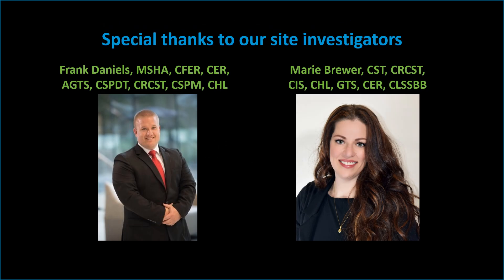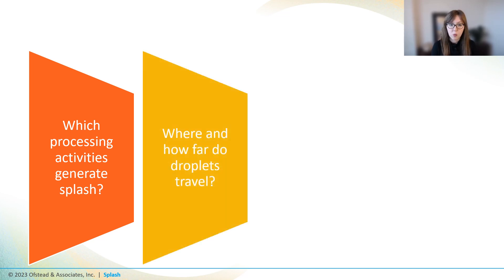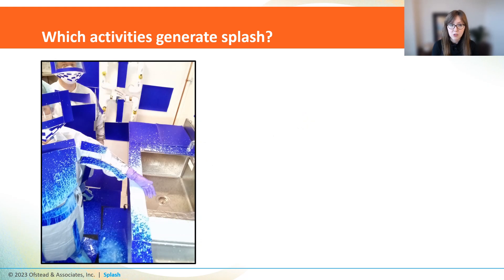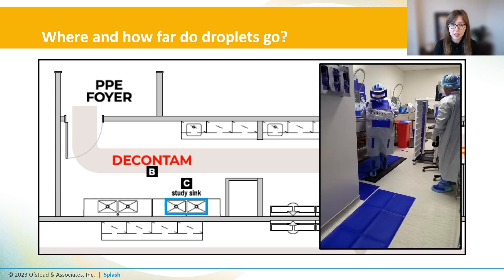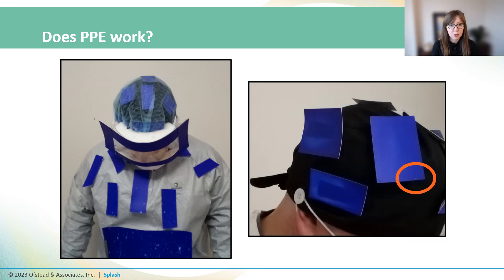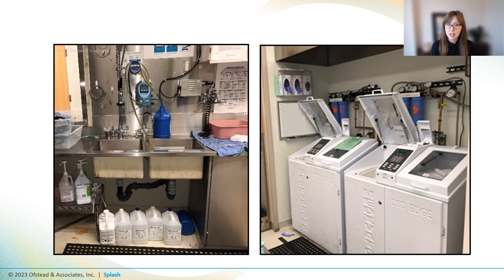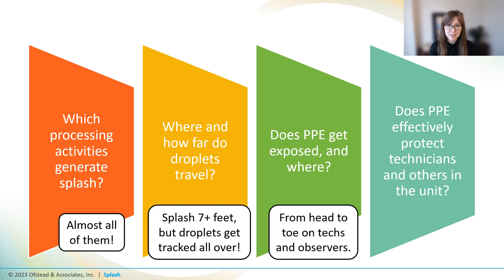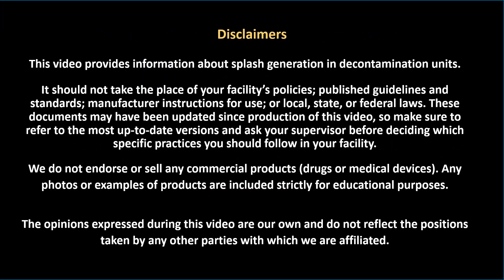Splash generation in decontamination units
Ofstead’s CE webinars are now available via the Healthcare Sterile Process Association (HSPA) (eLearning.myhspa.org). See below for more information.”

In September 2025, Ofstead & Associates entered into a partnership with the Healthcare Sterile Processing Association (HSPA) to provide access to high-quality sterile processing education. The full catalog of Ofstead’s webinars—addressing essential topics such as sterile processing, endoscope processing, quality management, and leveraging scientific evidence—is now available as part of the HSPA eLearning library. Healthcare professionals can access these webinars at eLearning.myhspa.org to stay current, earn CE credits, and maintain their CE transcript. To explore the complete webinar catalog, visit eLearning.myhspa.org, go to the “On-Demand Webinars,” and search for Ofstead under the Category menu.

Cleaning medical devices is a wet, messy process. In this video, Krystina Hopkins, MPH outlines the findings from two recent real-world studies that show sterile processing technicians are getting drenched from head to toe and she calls for new solutions to protect workers.

And check out the other resources listed in this video, including:
Peer-reviewed literature:
o Ofstead et al. Droplet dispersal in decontamination areas of instrument reprocessing suites. AJIC. 2022;50(2):126-132.
o Ofstead et al. Splash generation and droplet dispersal in a well-designed, centralized high-level disinfection unit. AJIC. 2022;50(11):P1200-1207.
o Okamoto et al. A prospective, multicenter, clinical study of duodenoscope contamination after reprocessing. ICHE. 2022;43(12):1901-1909.